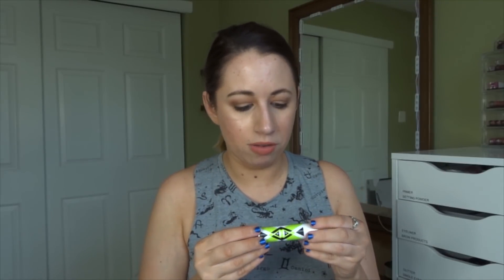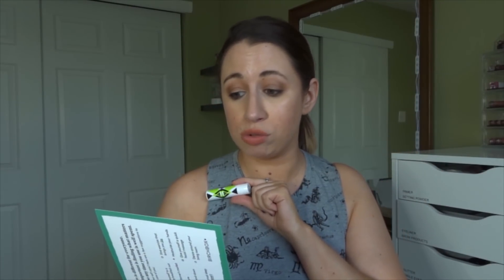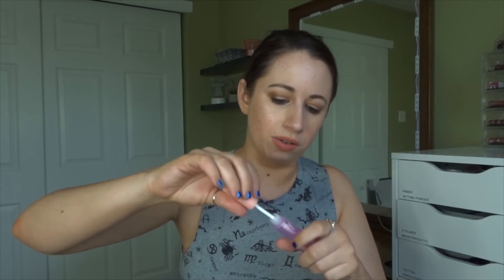ALLURE BEAUTY BOX VS BIRCHBOX | JUNE 2019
*Sign up for eBates and get $10 back with your first $25 spent